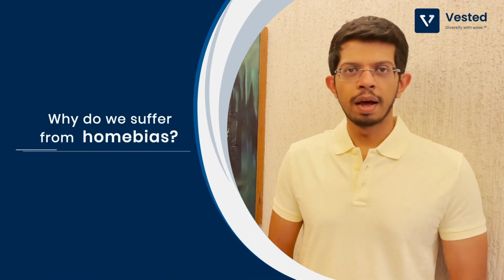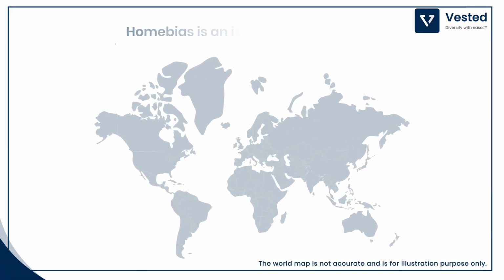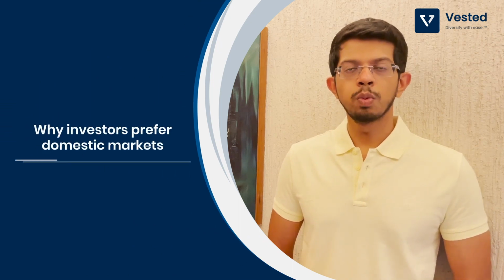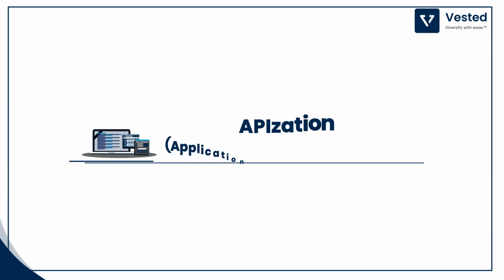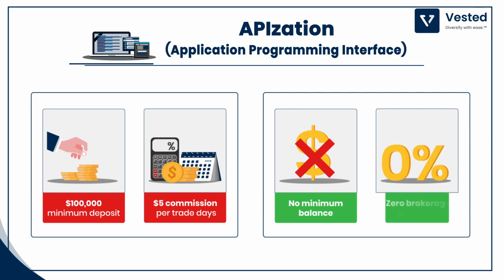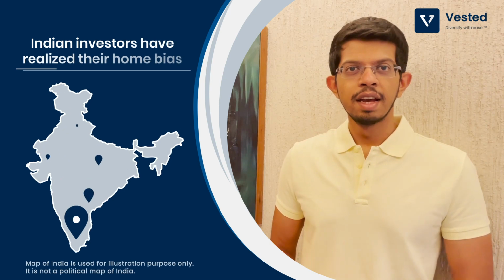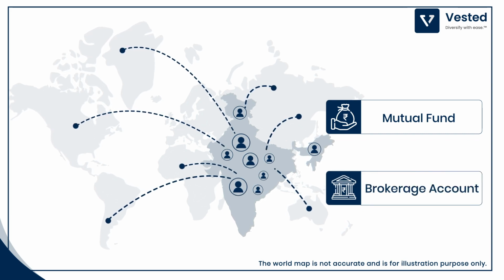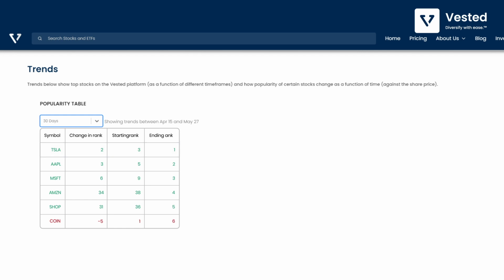Does Home Country Bias Increase RISK? Vested App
One would think investing in your domestic market would be a safer bet and provide better returns. But that might not be the actual case.

In this video, Vested Co-founder and CEO Viram Shah talks about the reason behind this home bias and how can one avoid this affecting their overall portfolio value.

0:00 Introduction
0:43 What is the primary goal of an investor?
1:25 Why do we suffer from home bias?
1:45 Three reasons why investors prefer domestic markets
2:40 APIzation of financial services
Global diversification plays an important part in a truly optimized portfolio.
4:15 What type of investors prefer direct US investing?
4: 28 Want to know the popular US stocks among Indian investors?

📈  Recommended Videos

👉 5 Reasons to invest in US stock market from India -

WHO ARE WE:
Vested Finance is an online investment platform that enables Indian investors to invest directly in the US stock market. Our newly launched initiative Vested Direct is an innovative fund transfer solution which is an easier, faster and seamless way to transfer funds to your U.S. investing account. It is a first-of-its-kind online cross border fund transfer solution in India.

WHAT IS THIS CHANNEL ABOUT:
We make regular content to help investors to have better understanding about US stock market. We cover topics related to us stock market analysis, how to invest in us stock market directly from India, stock market IPO analysis, us stock exchanges, company analysis, industry analysis, us stock market for beginners and everything related to US investing.

To get regular updates on US stock market content